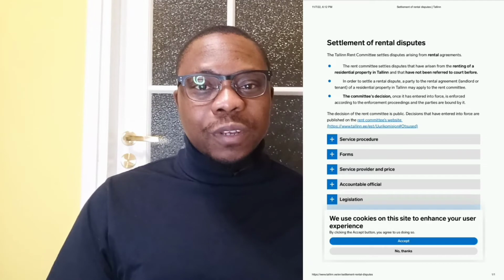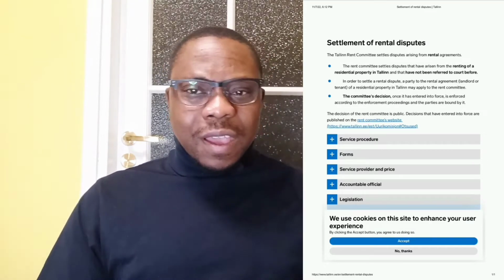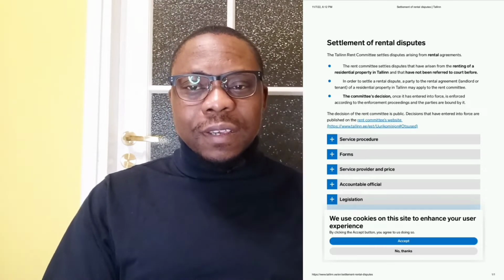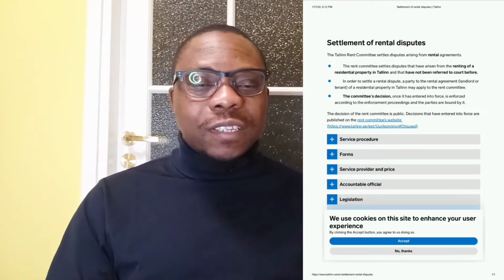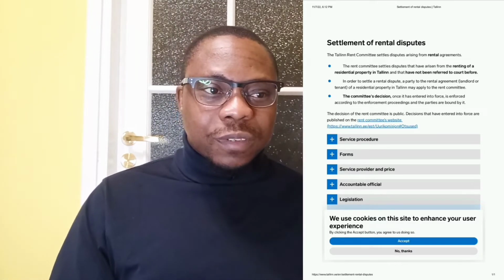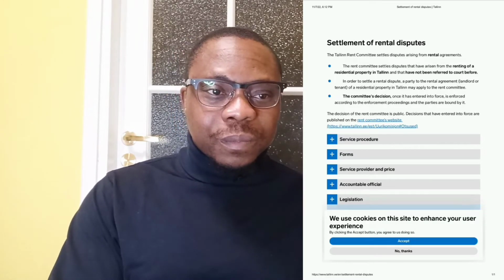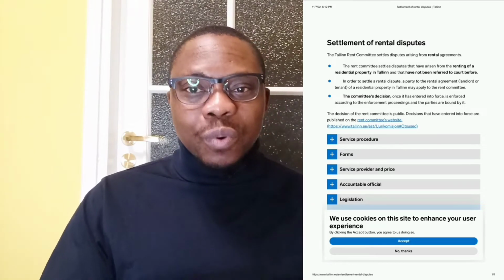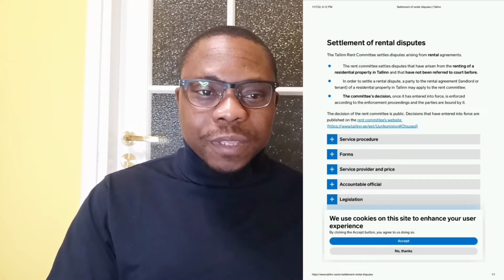How To Resolve A Rental Dispute The RIGHT Way in Estonia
In this video, I gave an insight into how you can possibly deal with or resolve rental dispute in Estonia using the legal means.

InShothow to decorate your rental apartmentrental apartment decorating ideasalternative dispute resolutionalternative dispute resolution methodsalternative dispute resolution mediationDispute Resolution tenantlandlordRental Dispute Resolution